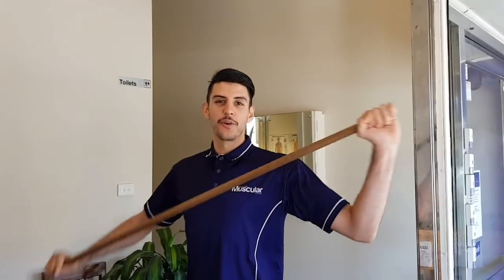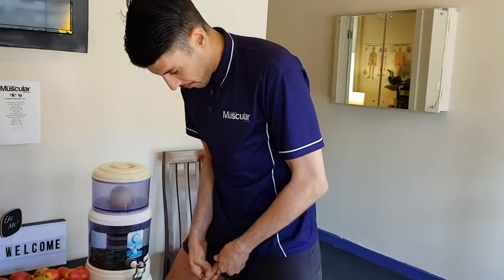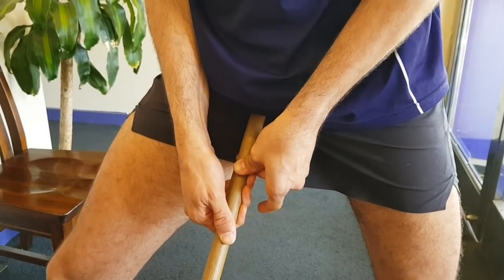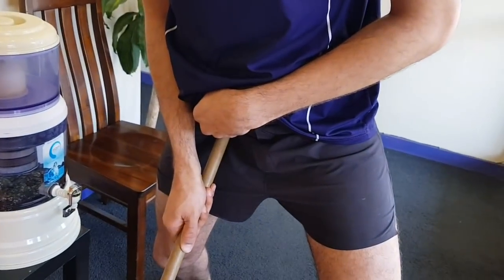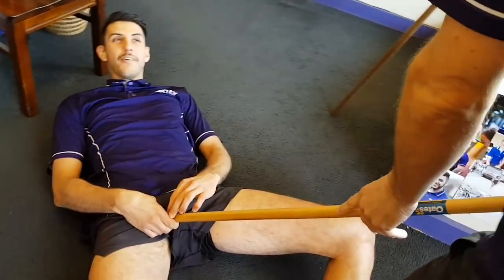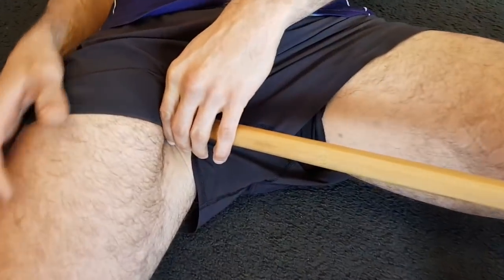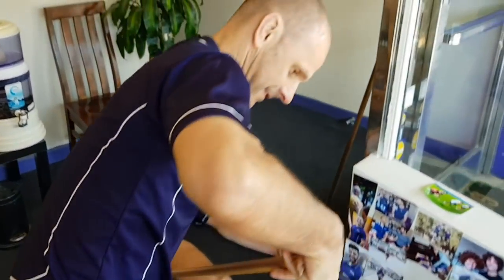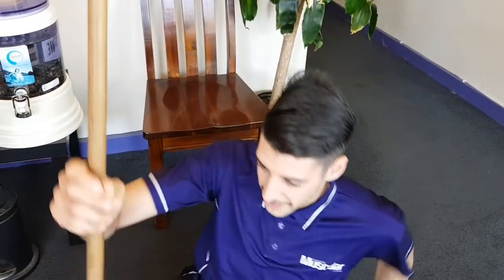GROIN PAIN RELIEF | Broom Stick Therapies 💥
Aaron and Ninja treat the blocks that are sooo deep, that a broomstick is the perfect tool to connect with and melt the spots!